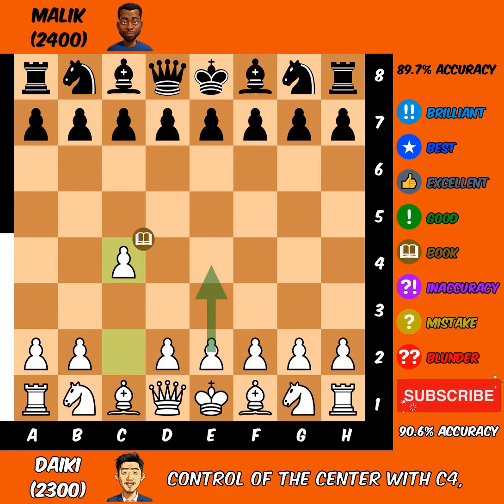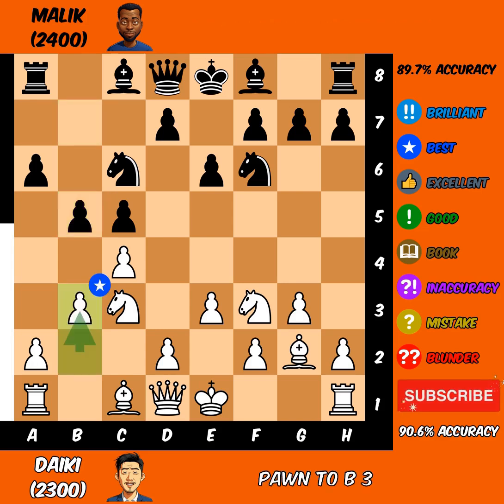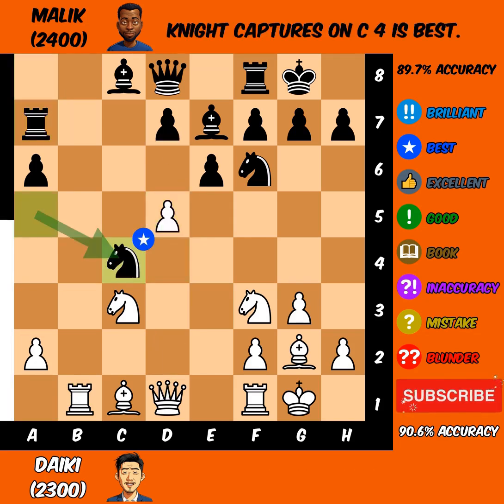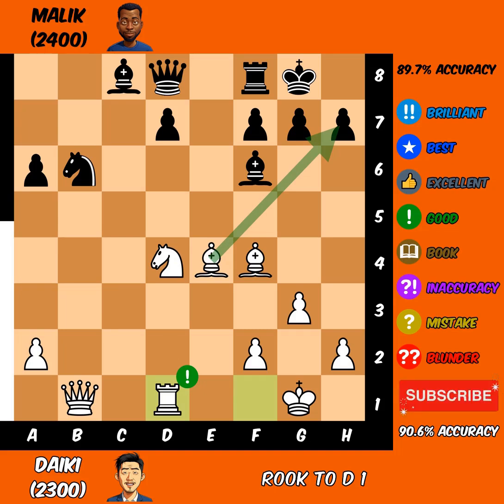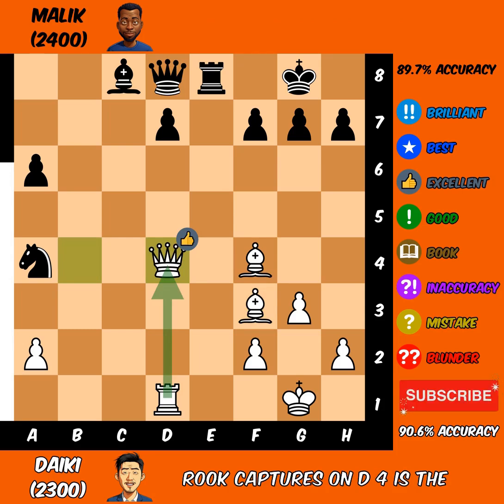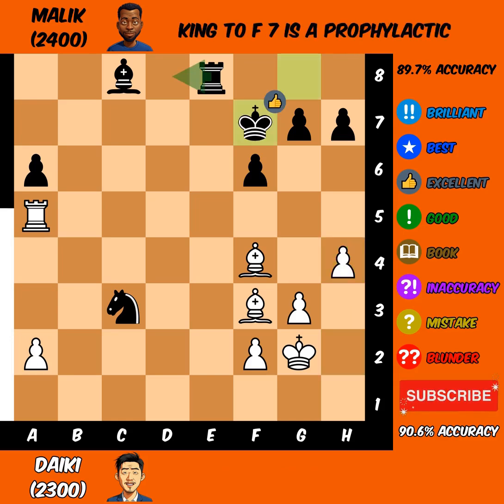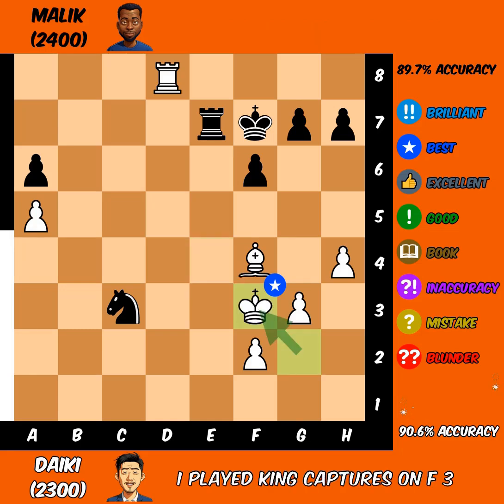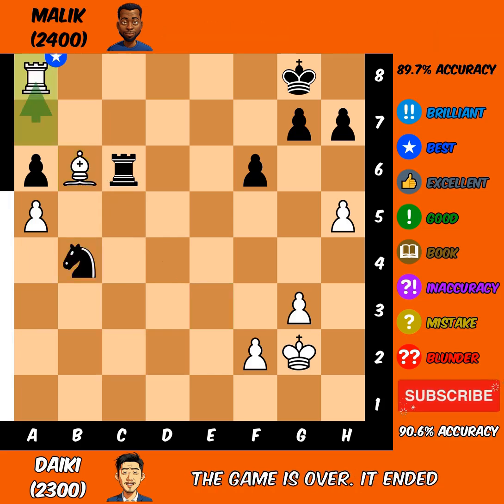Brilliant Play chess game. Step Up Your Chess Game. Commentary and Analysis.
Enjoy this chess experience where we explore Daiki (2300) versus Malik (2400) playing the opening English Opening: Symmetrical Variation. For chess players at all levels, this video is designed to inspire and enhance your understanding of the game. This video helps you advance in chess by providing insights into games played by players at multiple levels.

Dive deep into the analysis of critical moves that define the game’s narrative. Explore strategies for maximizing the potential of your pieces in all phases of the game.

The more you play, the better you get. Stay consistent and keep practicing! Perfect your chess opening, gain tactical awareness, and develop your strategy for endgame success.

✅ PGN GAME
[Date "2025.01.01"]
[Round "?"]
[White "Daiki"]
[Black "Malik"]
[Result "1/2-1/2"]
[WhiteElo "2300"]
[BlackElo "2400"]
[ECO "A30"]
[Opening "English Opening: Symmetrical Variation"]

1. c4 c5 2. Nf3 Nf6 3. Nc3 e6 4. e3 a6 5. g3 Nc6 6. Bg2 b5 7. b3 Be7 8. O-O O-O 9. d4 bxc4 10. bxc4 Na5 11. Rb1 cxd4 12. exd4 Ra7 13. d5 Nxc4 14. Bf4 exd5 15. Nxd5 Rb7 16. Nd4 Nxd5 17. Bxd5 Rxb1 18. Qxb1 Nb6 19. Be4 Bf6 20. Rd1 Na4 21. Qb4 Re8 22. Bf3 Bxd4 23. Qxd4 Qa5 24. Kg2 d5 25. Qxd5 Qxd5 26. Rxd5 Nc3 27. Ra5 f6 28. h4 Kf7 29. Ra3 Nb5 30. Rd3 Bf5 31. Rd2 Re7 32. a4 Nc3 33. a5 Be4 34. Rd8 Bxf3+ 35. Kxf3 Nb5 36. Ra8 Nd4+ 37. Kg2 Re6 38. Ra7+ Kg8 39. h5 Rc6 40. Be3 Nc2 41. Bb6 Nb4 42. Ra8+ 1/2-1/2

• This chess education channel provides commentary on chess games played at a variety of skill levels.